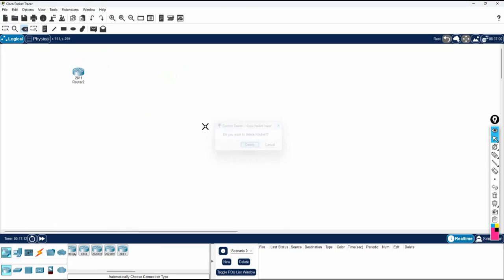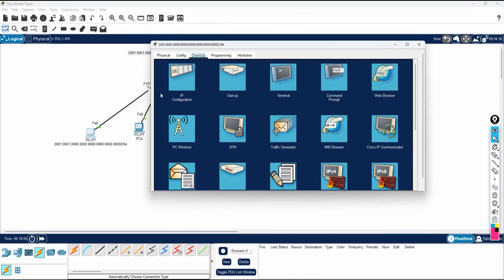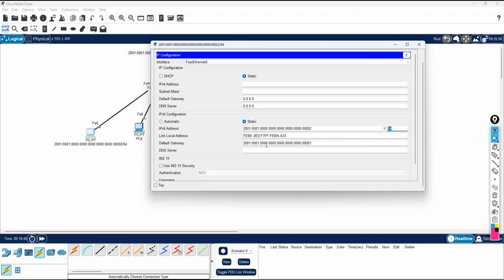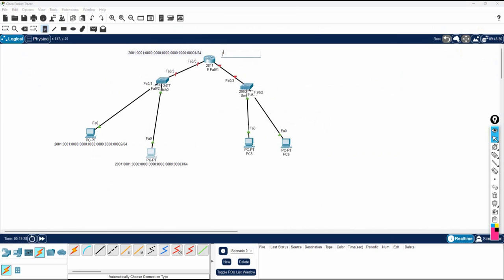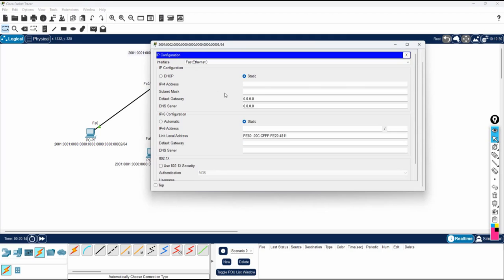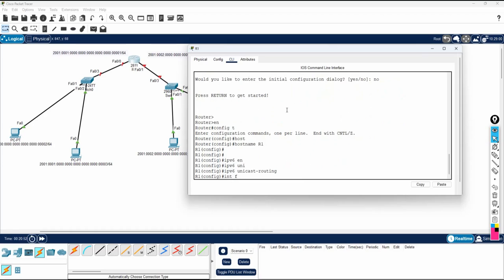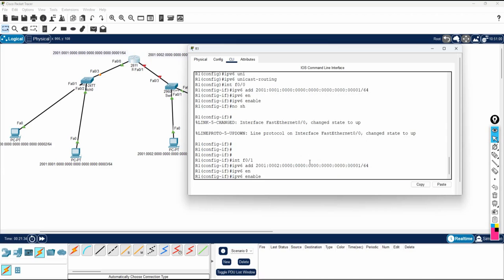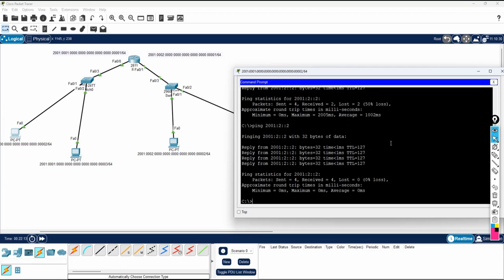Connecting Two IPv6 Networks Packet Tracer Demo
Hello Everyone,

In this video we are going to discuss Connecting Two IPv6 Networks Packet Tracer Demo
Thanks.

About us:
Thanks